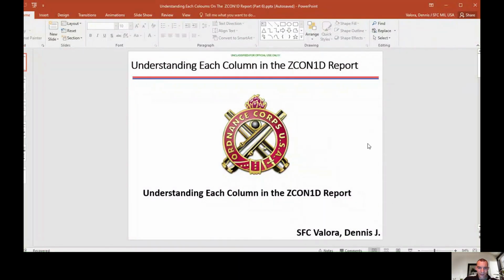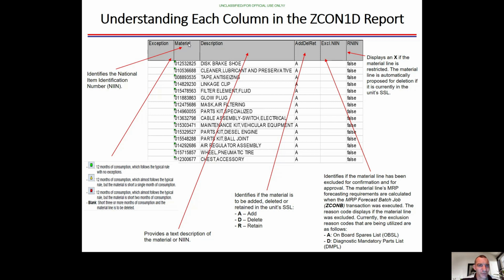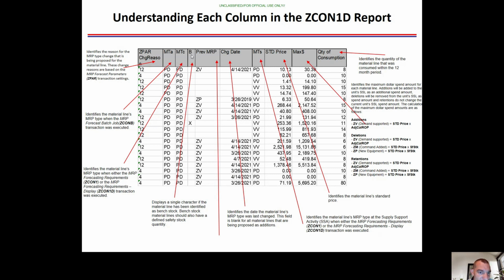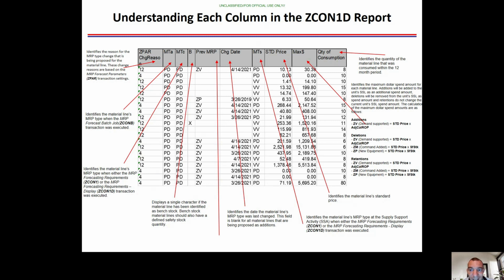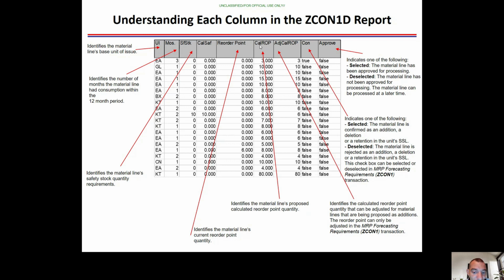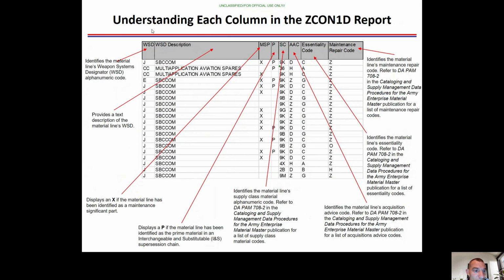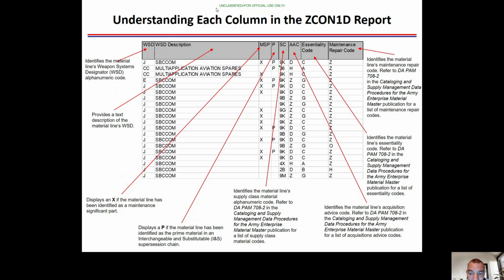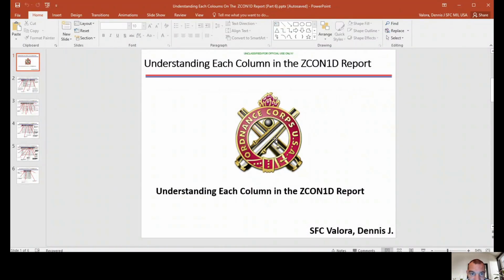Understanding Each Column in the ZCON1D Report (Part 6)